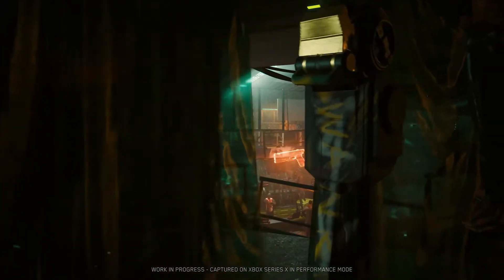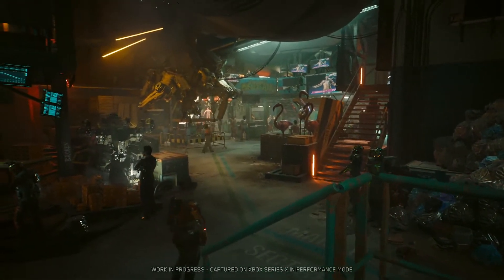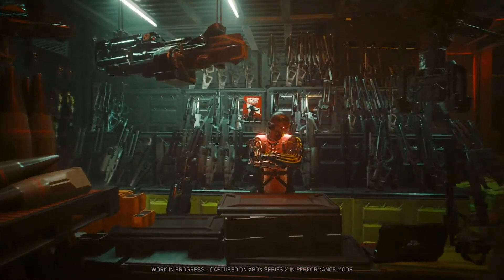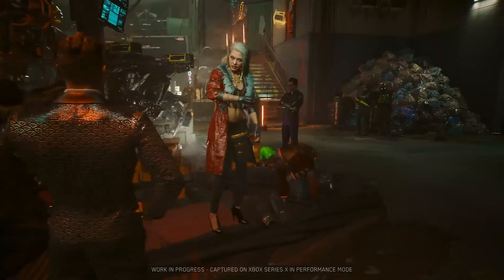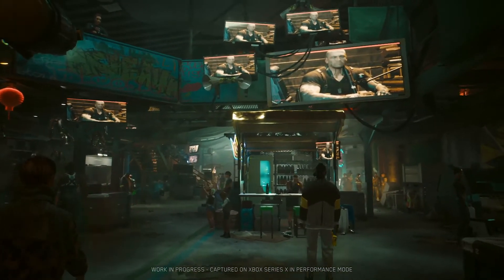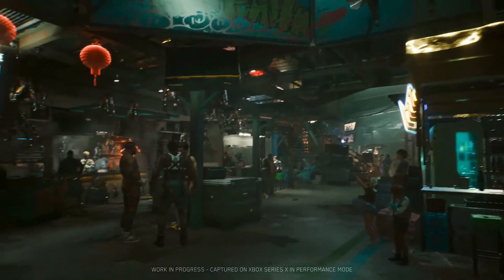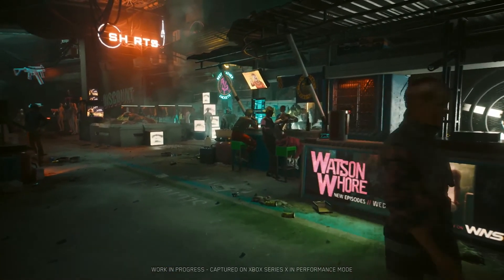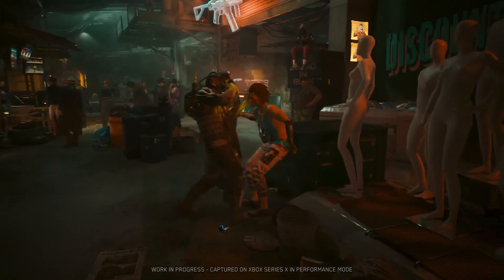Cyberpunk 2077 Phantom Liberty — Dogtown Overview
Первых взгляд на Догтайн (в официальной локализации — Пёсий Город) в дополнении Phantom Liberty для Cyberpunk 2077.